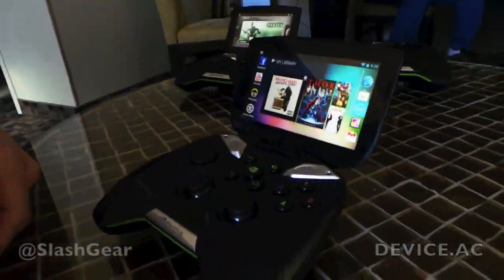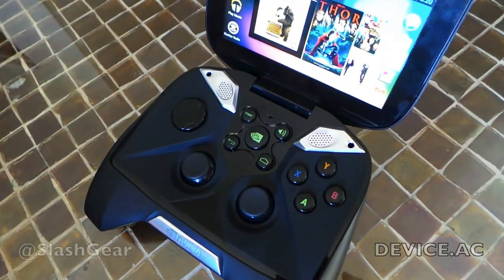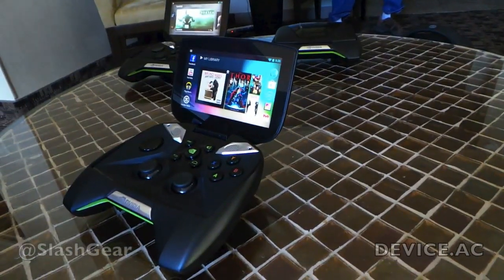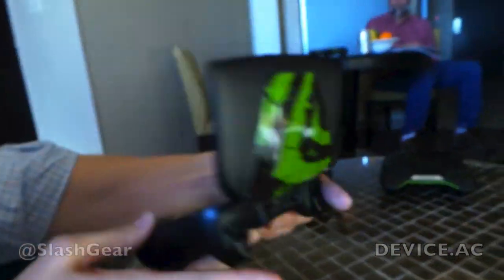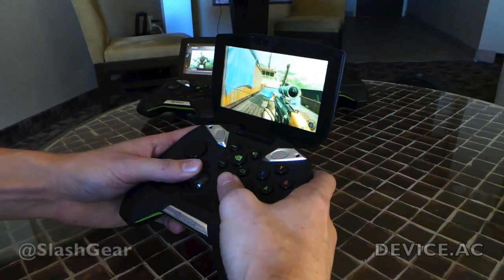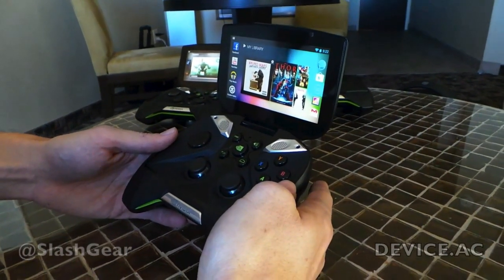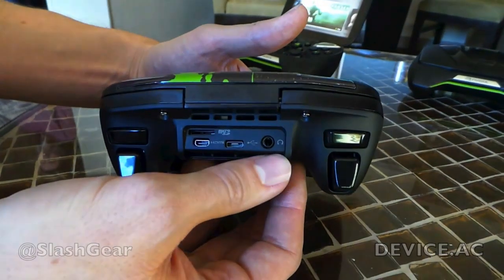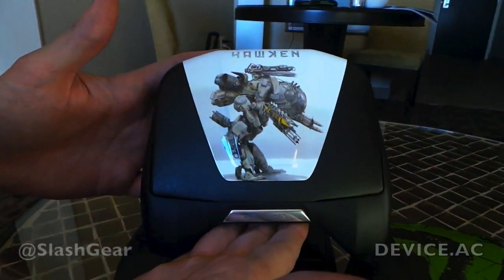NVIDIA Project SHIELD hands-on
NVIDIA Project SHIELD hands-on by Chris Burns for SlashGear